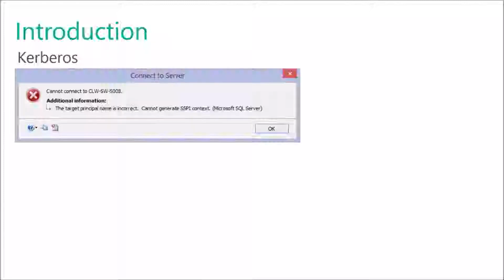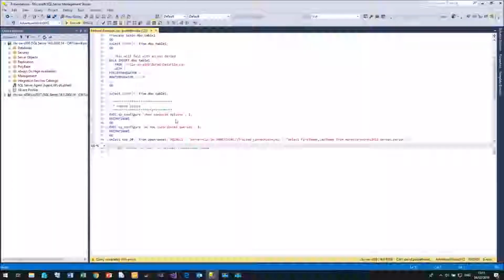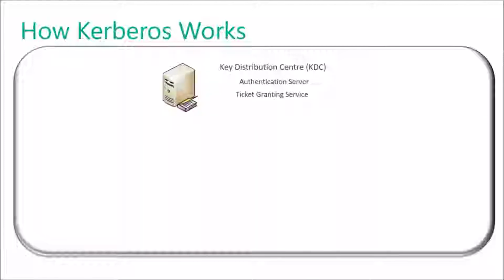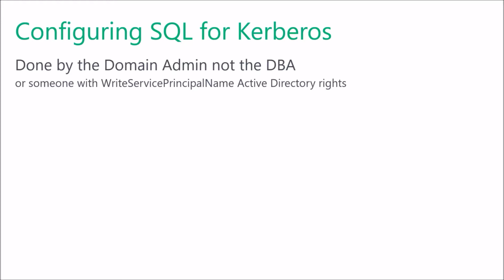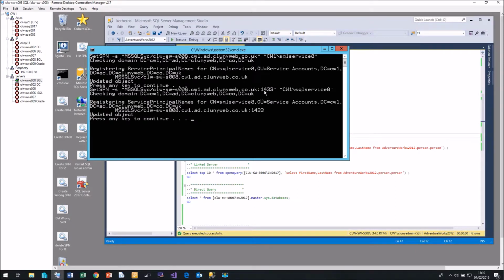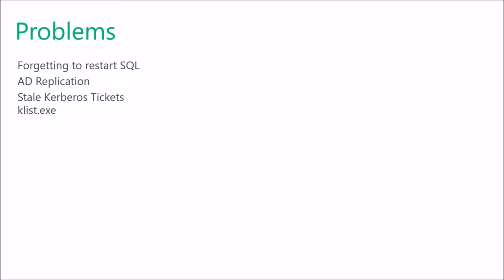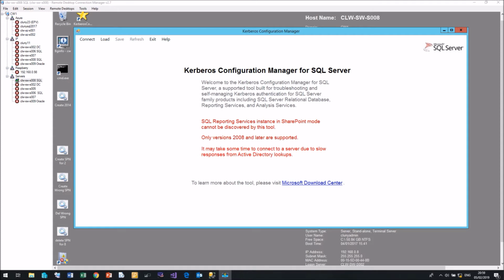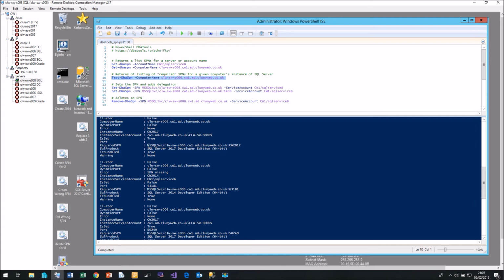Taming the Beast – How a SQL DBA can keep Kerberos under control. Updated 2019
The word Kerberos can strike fear into a SQL DBA as well as many Windows Server Administrators.
What should be a straight forward and simple process can lead to all sorts of issues and trying to resolve them can turn into a nightmare.
This talk looks at the principle of Kerberos, how it applies to SQL Server and what we need to do ensure it works.

This is an updated version of this presentation that I originally uploaded in 2015